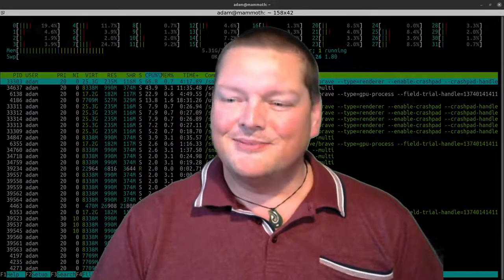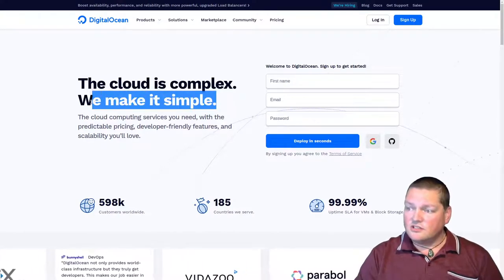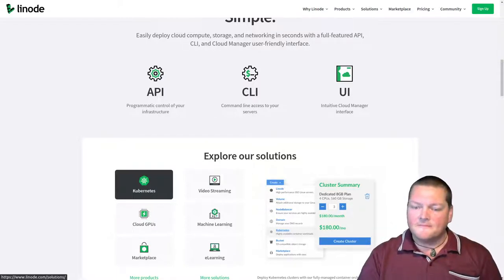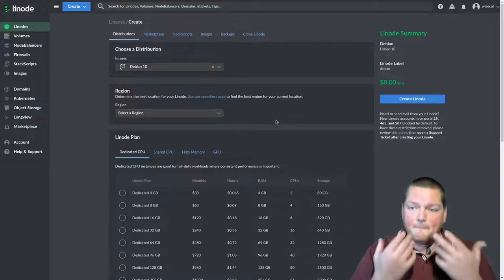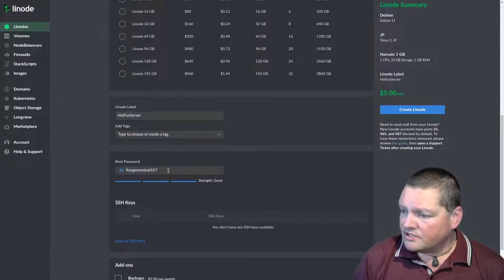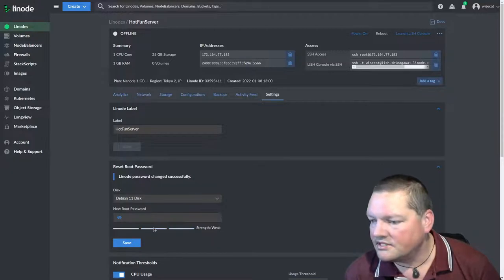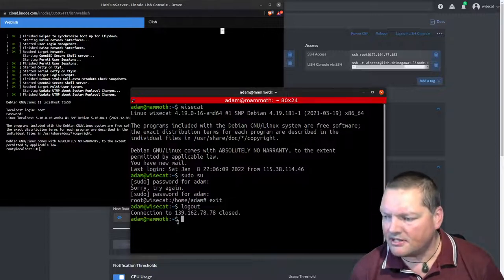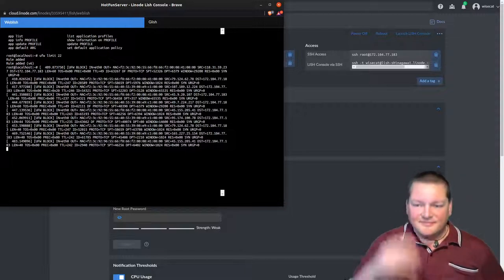How do I get to the Command Line? - The Greatest Question Ever Neglected.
First of all, sorry for neglecting to answer this question until now. I mean really sorry as I was personally stumped by this question when I was first starting out. Hopefully, this makes it easier for people just starting out with server admin work.

Linode ($100 over 60 days - I get $25 later if you continue to be a customer)

DigitalOcean ($100 over 60 days - I get $25 later if you continue to be a customer)

Vultr ($100 over 14 days - I get $35 later if you continue to be a customer)